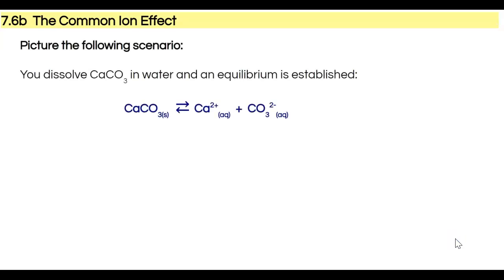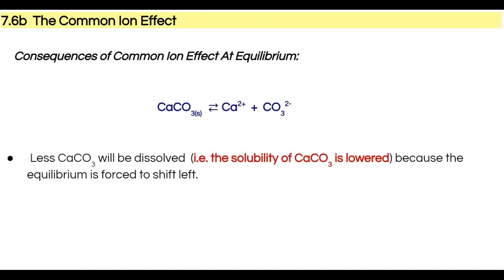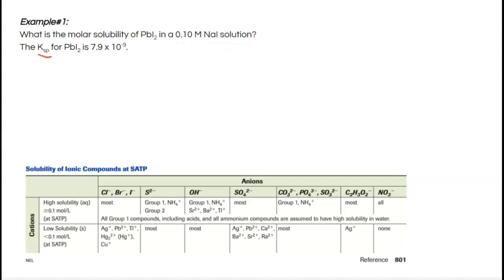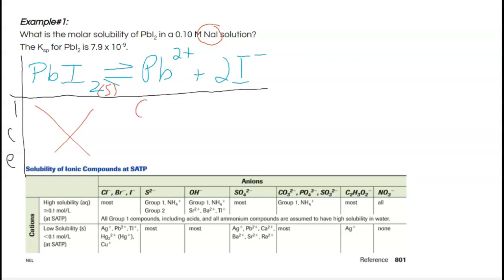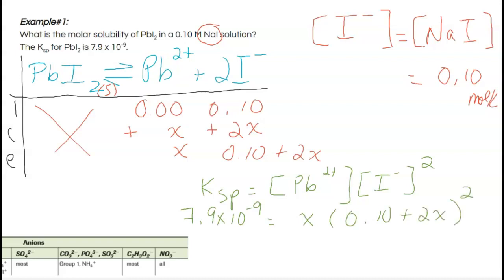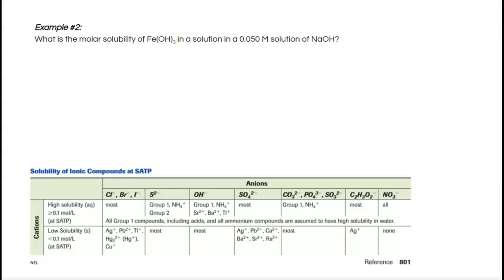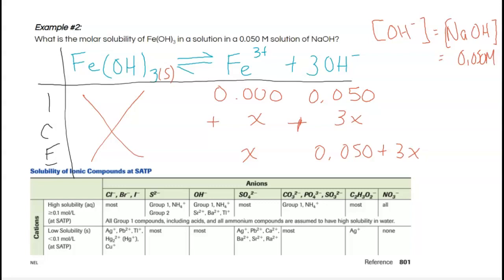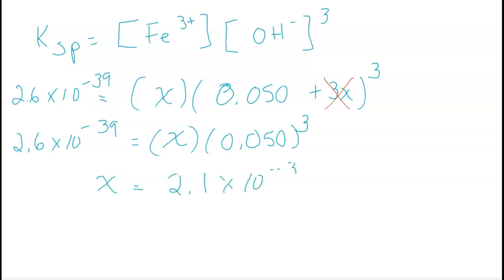Common Ion Effect